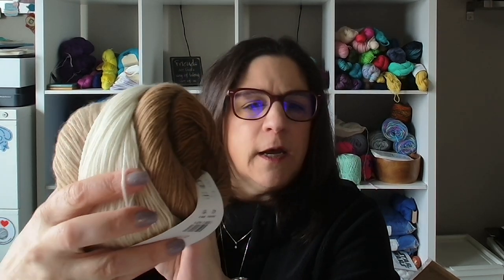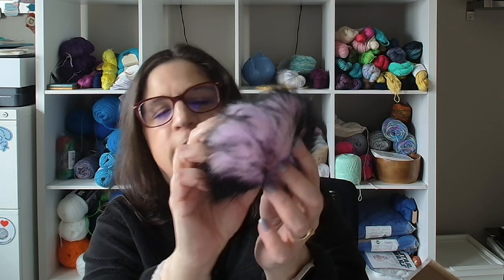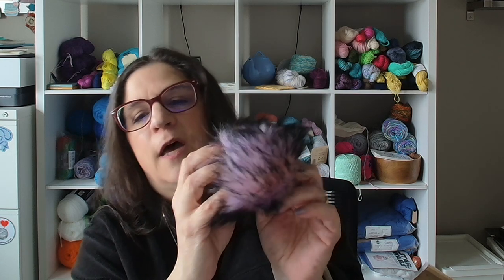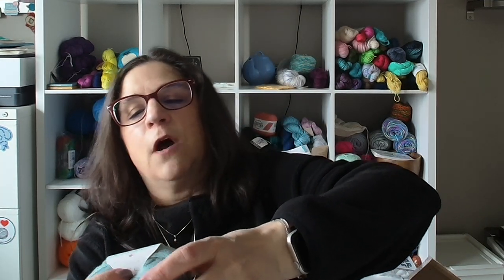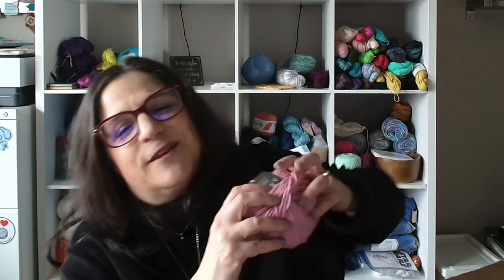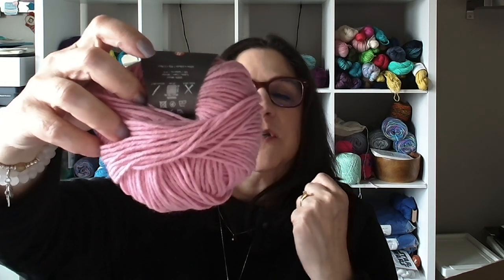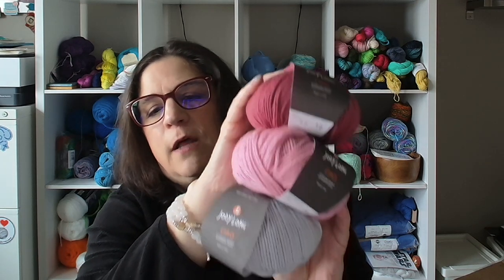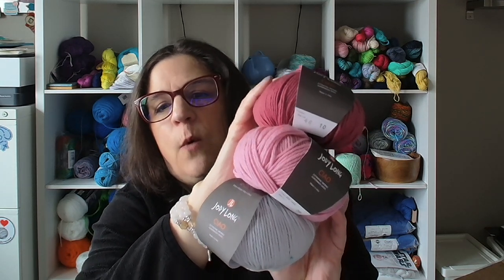UNBOXING yarns from Knitting Fever!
I am going to share some fabulous yarns from both Laines du Nord and Jody Long sent to me from KFI!

I just wish I could share the soft on Video

TO LEARN MORE ABOUT ME!